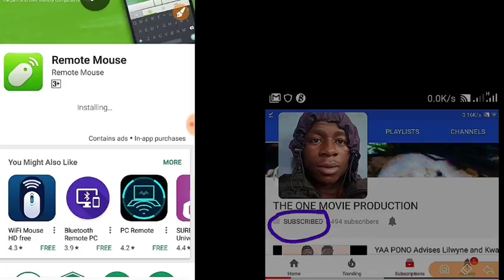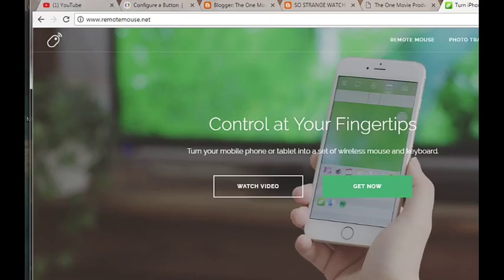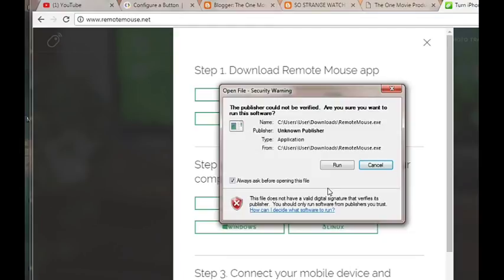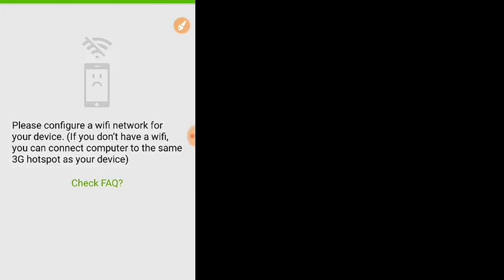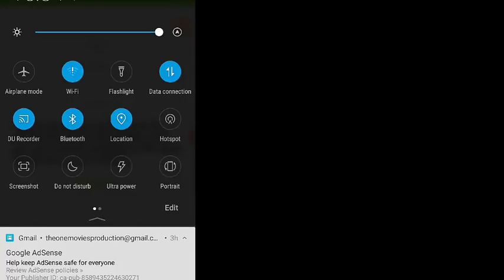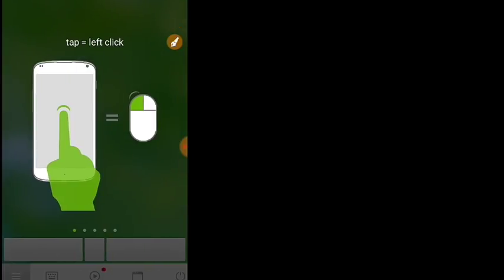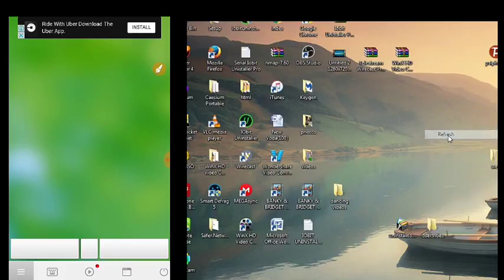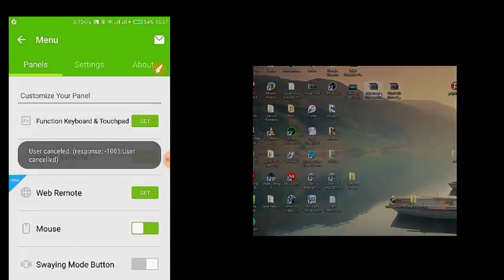Use Your Android Phone as PC or Laptop Mouse.